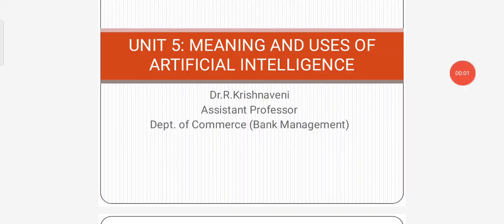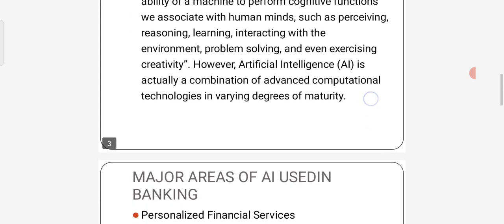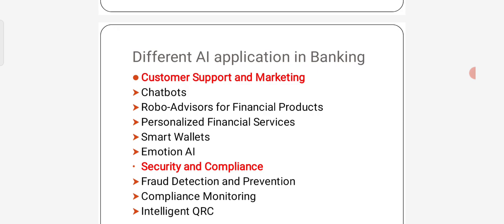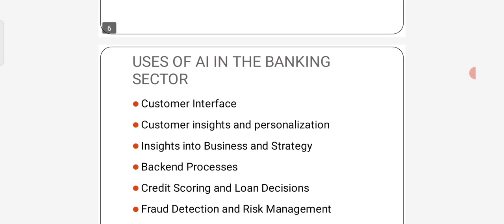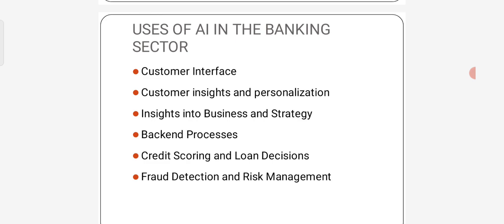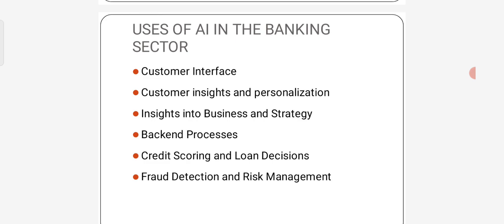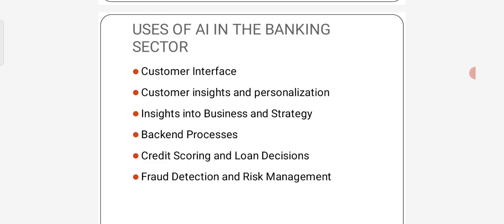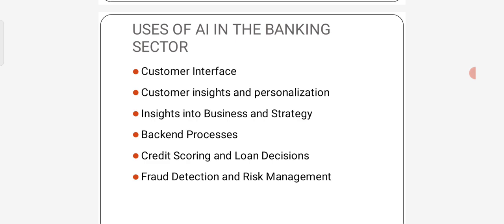SJCTNC-DR.R.KRISHNAVENI-ABM401A-TECHNOLOGY IN BANKING- UNIT 5- USES OF ARTIFICIAL INTELLIGENCE